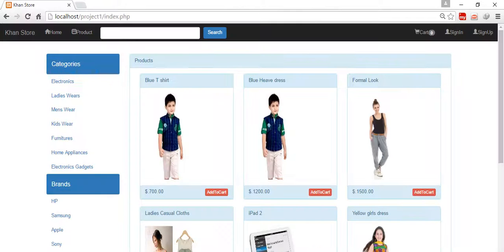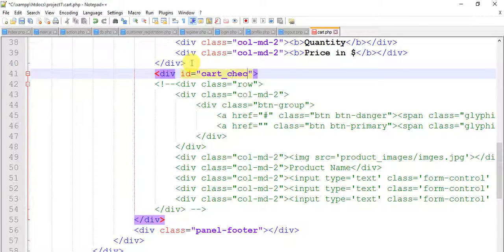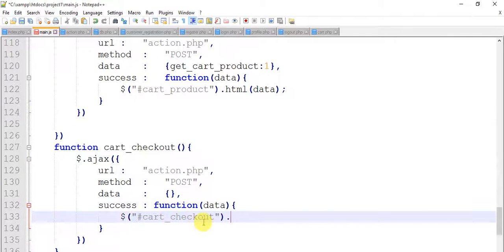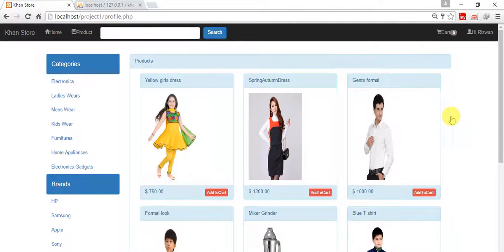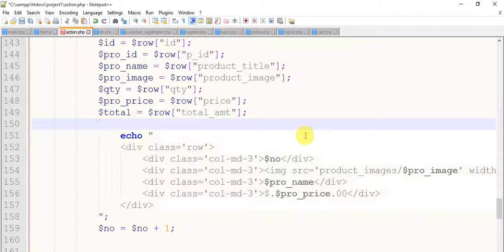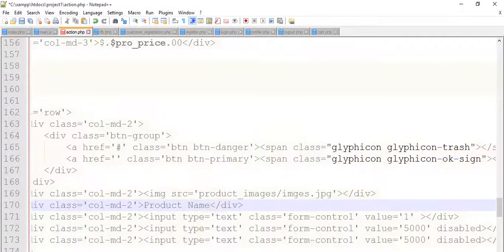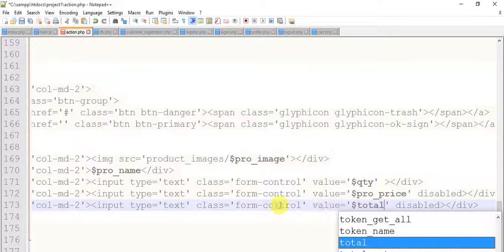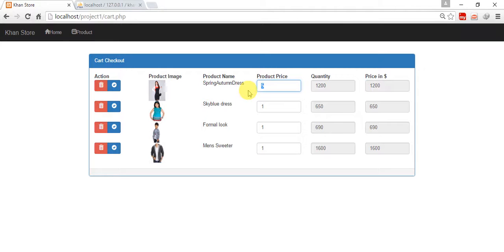Shopping Cart Tutorial-Bootstrap Jquery-Ajax PHP MySqli Part-21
In This Video I am going to implement Template of This Ecommerece Shopping cart Website

ecommerce websites,
Shopping cart php jquery ajax,
e commerce,
e commerce websites,
ecommerce store,
ecommerce templates,
ecommerce website,
ecommerce website design,
jquery cart,
jquery shopping cart,
php project,
php script,
php shopping cart,
php tutorial,